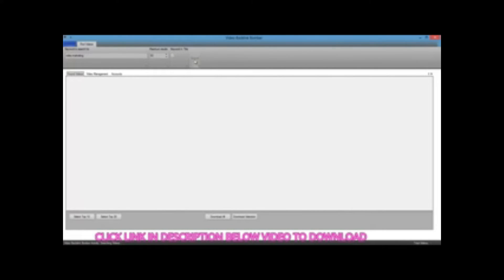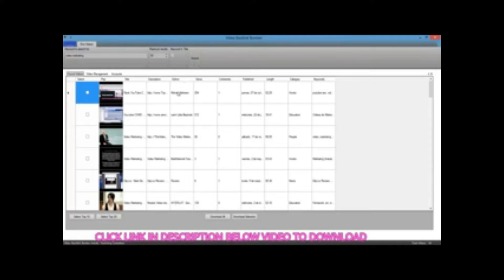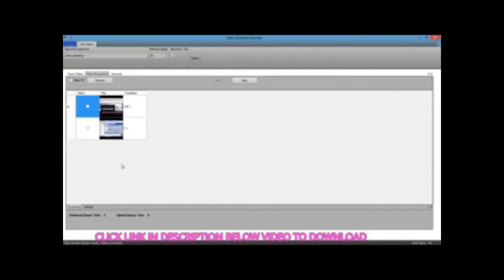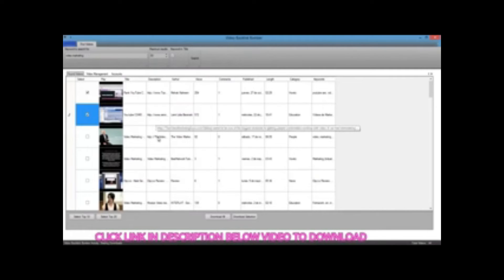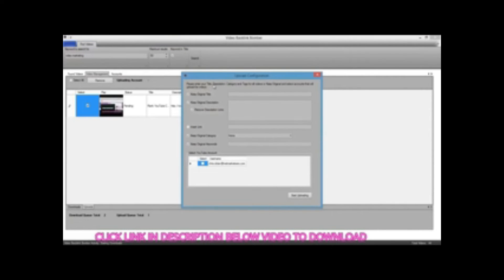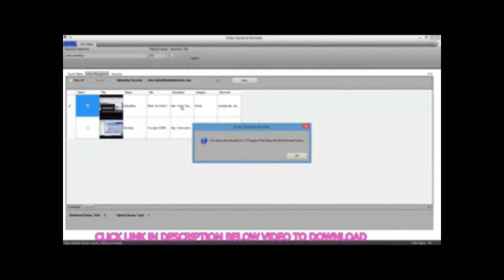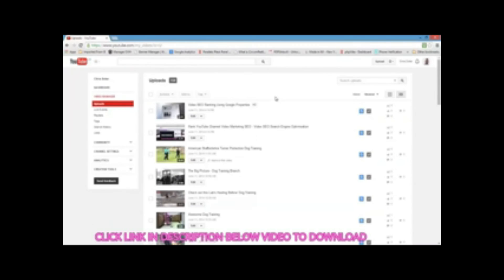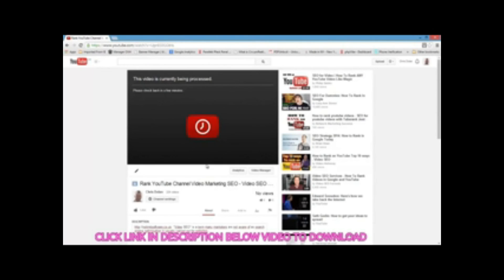Boost Your Website Traffic - Proven Strategies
Learn powerful techniques to drive more traffic to your website! In this video, we cover everything from SEO and social media marketing to content strategies and paid advertising. Whether you're a beginner or seasoned marketer, these tips will help you attract more visitors and grow your online presence. Watch now and take your website traffic to the next level!